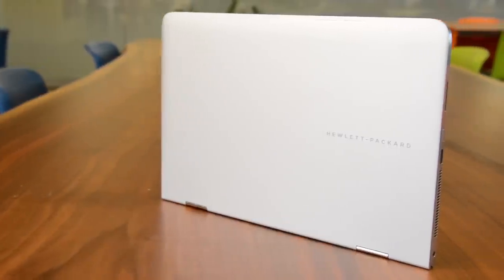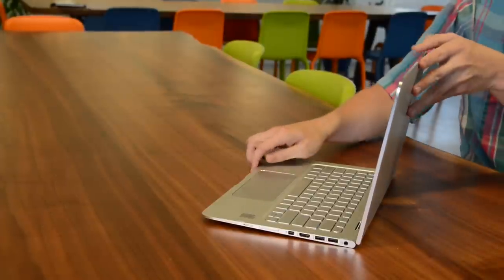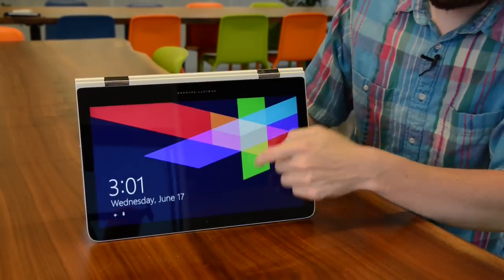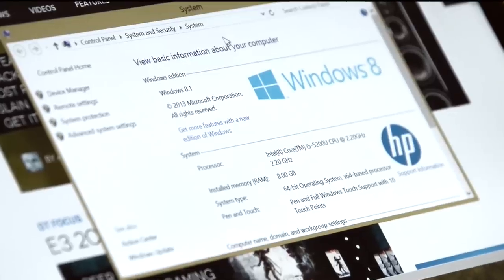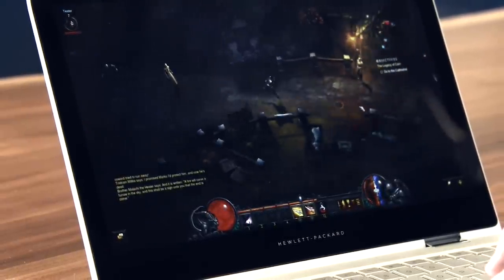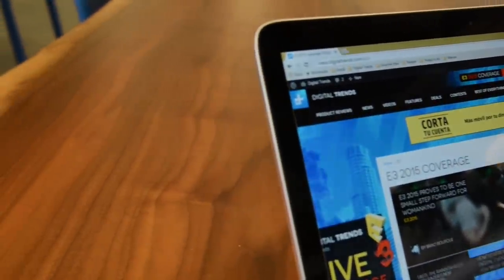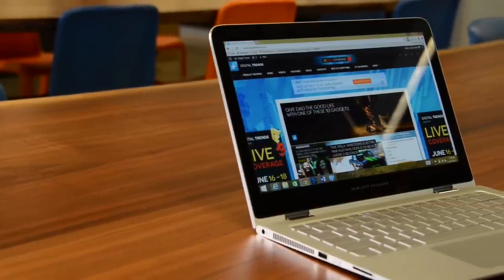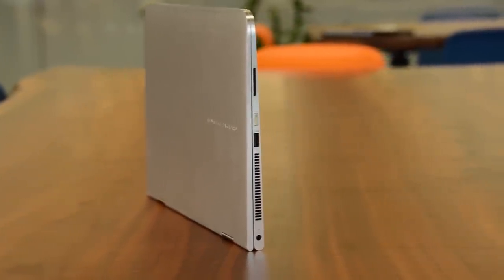Hewlett-Packard Spectre X360 Laptop PC - Hands On Review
The HP Spectre x360 ia a system that thoroughly embodies the potential of a modern Windows PC. It’s easy to see why the system deserves attention. Our review model, a mid-range version, offers a Core i5-5200U processor, eight gigabytes of RAM, a 256GB solid state drive and a 13-inch 1080p display, all for $1,000. That puts it in league with the best Windows machines.

As the laptop’s name implies, it converts from laptop to tablet by folding the display 360 degrees. While the 360-degree hinge works well, the laptop weighs 3.26 pounds and has a 13-inch display, so it’s not exactly comfortable to hold and use in tablet mode.

The x360’s most interesting feature – its massive touchpad measures almost six inches wide. The extra-wide surface does more than just provide more space for wagging your finger. It also offers extra room for using the multi-tasking and Charms bar gestures in Windows 10. The touchpad on the x360 is arguably the best you’ll find on any Windows notebook.